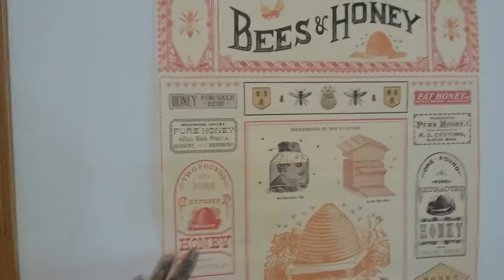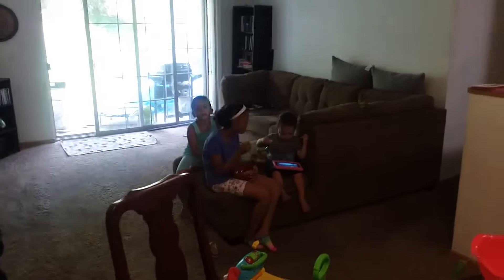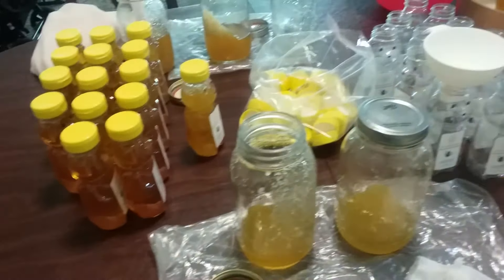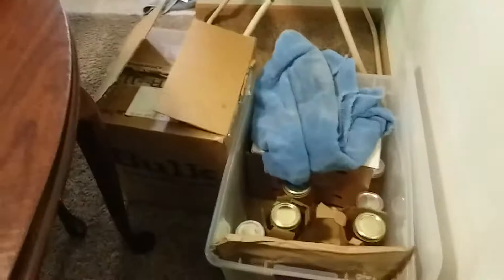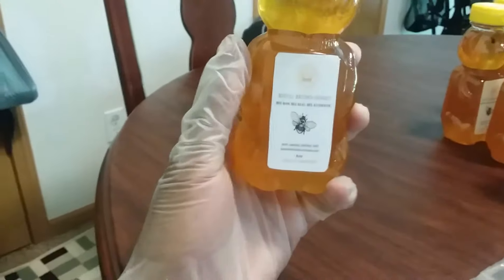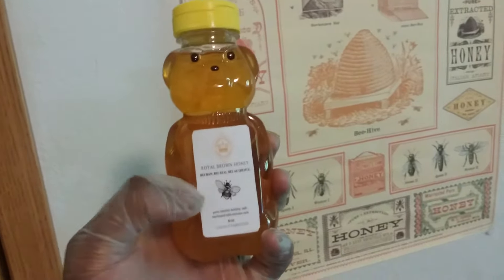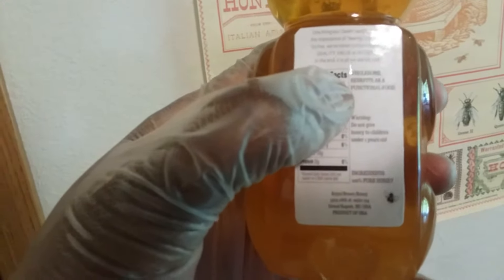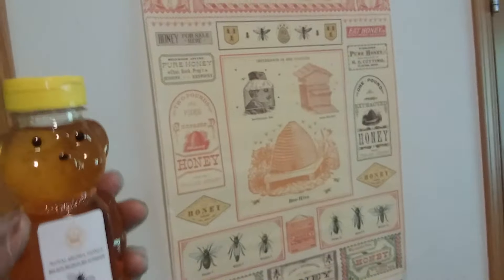Royal Brown Honey (Taniya, Akylah, Keelyn) | Yachdiel Living | GBRTGalaxy | Family Business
Working with a small bee farm near the Rosebud Off Reservation Trust Land in South Dakota, I personally fell in love with this delicious liquid gold: HONEY. I knew I wouldn't be the only one with that affectionate confirmation, so I hit the road sharing it with family and friends. Word spread and as they say, "the rest is history."

No pesticides are used and the honey is all organic. Wildflowers, clovers, thistles, dandelions, alfalfa, tree blooms and other weeds are what our bees thrive off. Unfortunately, we lost a hive over the winter but the remaining hives are kicking off this spring just as the dandelions are blooming.

We Honor Earth. We believe that we "harvest from the land to give back to the people." Therefore portions of all proceeds and donations will be given as tribute to many organizations that represent the freedom of spirit and the historic continuing effort to preserve the cultures of those disenfranchised within American society.

One particular effort is to help with the progress and completion of the Crazy Horse Memorial Mountain Monument in the Black Hills of Custer County, SD.

Another is to become a regular donor to Equal Justice Initiative. The Equal Justice Initiative is committed to ending mass incarceration and excessive punishment in the United States, to challenging racial and economic injustice, and to protecting basic human rights for the most vulnerable people in American society.

The atrocities that American Blacks and Native Americans survived during the building of this nation and the marginalization they still face currently pushes us forward to do whatever we can to help erect
Collective Memory Monuments and Memorials throughout this country. In doing so with hopes that addressing and accepting our Nation's past we may be able to pave the way for a brighter and more unified future.

Royal Brown Honey | Yachdiel Living | GBRTGalaxy

Independent. Woman Owned. Black Owned. Small Businesses. Big Moves.

Yachdiel Living
3923 28th St. SE Suite 194
"Woman owned. Black owned."

- Zach Van Harris JR

What is an off reservation trust land?

Off-reservation trust land refers to real estate outside an Indian reservation that is held by the Interior Department for the benefit of a Native American tribe or a member of a tribe.

Who lives at Rosebud Off Reservation Trust Land?

It is the home of the federally recognized Sicangu Oyate (the Upper Brulé Sioux Nation) - also known as Sicangu Lakota, and the Rosebud Sioux Tribe (RST), a branch of the Lakota people. The Rosebud Indian Reservation was established in 1889 after the United States' partition of the Great Sioux Reservation.

What does Sicangu mean?

A Bit of Culture: The Rosebud Sioux Tribe or Sicangu Oyate (meaning “Burnt Thigh” nation) is one of the Seven Original Council Fires or bands collectively known as the Sioux. The Sicangu Sioux speak the Lakota dialect (as opposed to the Nakota or Dakota dialect used by other Sioux tribes).

What is Brule?

The Brulé are one of the seven branches or bands (sometimes called "sub-tribes") of the Teton (Titonwan) Lakota American Indian people. They are known as Sičháŋǧu Oyáte (in Lakota), or "Burnt Thighs Nation", and so, were called Brulé (literally "burnt") by the French.

Why is tribal sovereignty important today?

Tribal sovereignty is derived from the people, the land, and their relationships; tribal sovereignty was not a gift from any external government. ... This clause is why American Indian treaties are so important to understanding sovereignty. Treaties are agreements made between sovereign entities—usually called nations.

It's Different Out Here Harvesting Honey!

Monumental Progress: Memorials as a Part of Collective Memory
19 June 2017/in summer 2017 /by Ula Klobuszewska
By Spencer Cottman